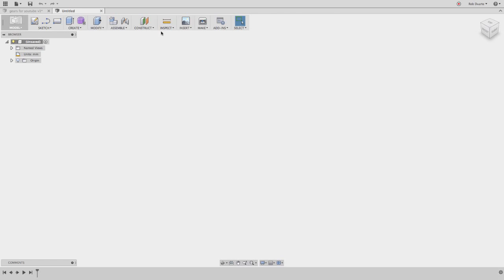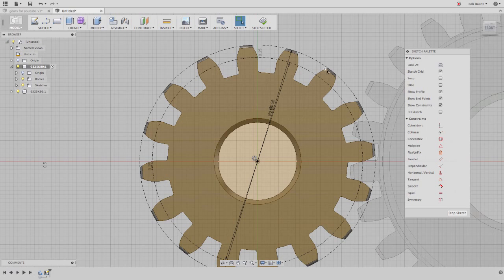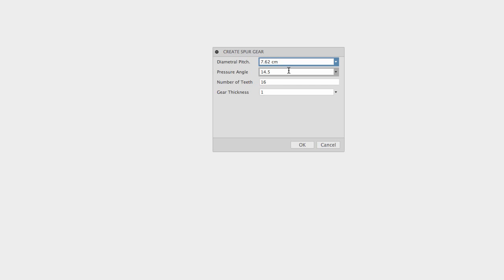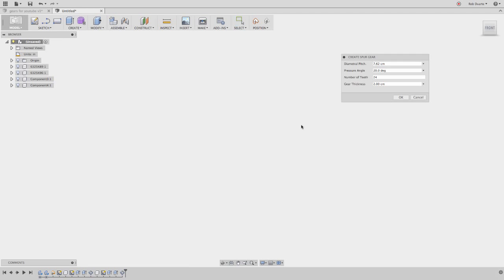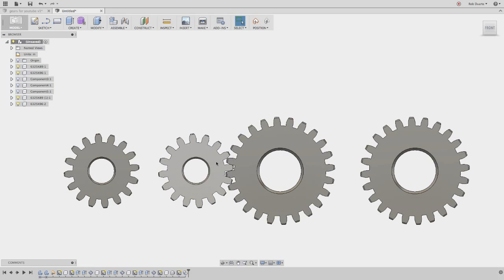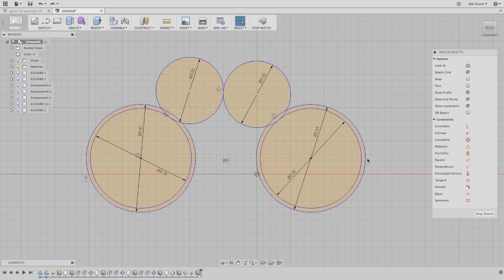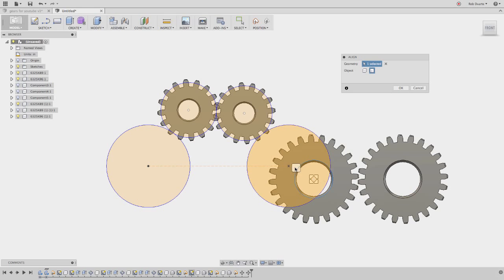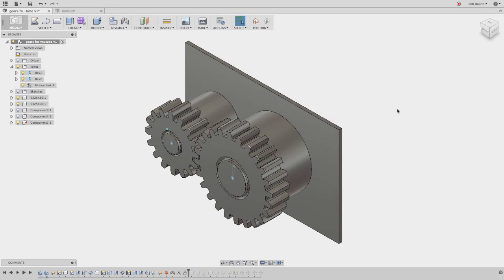Fusion 360 Tutorial for Gears.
This video is about fusion 360 tutorial for gear.
  (1) Gear create
  (2) Gear Meshing
  (3) Making a gear train
(4) Making a gear move. ETC